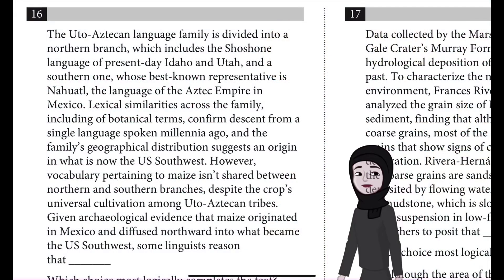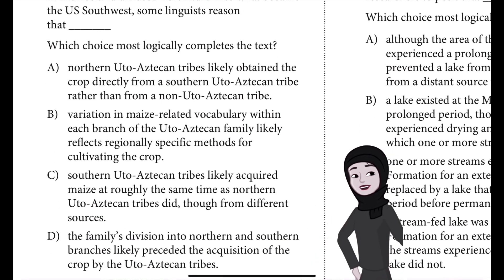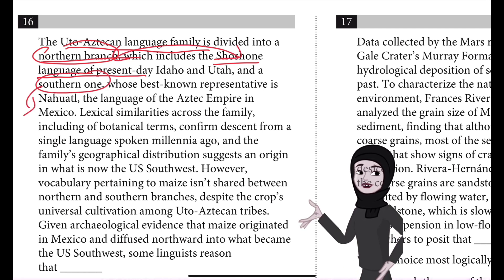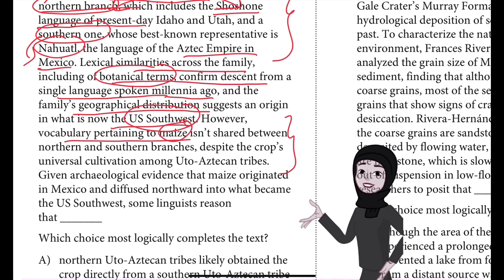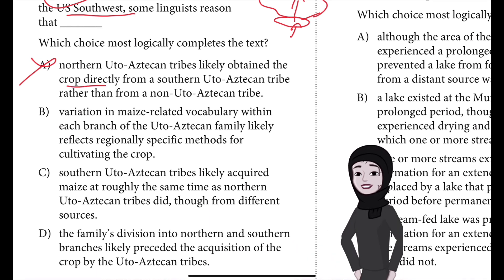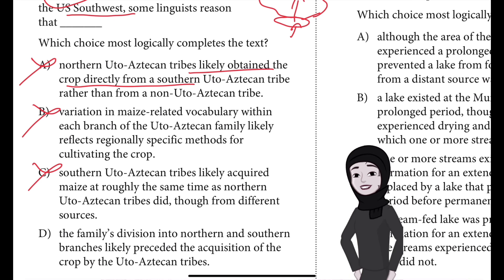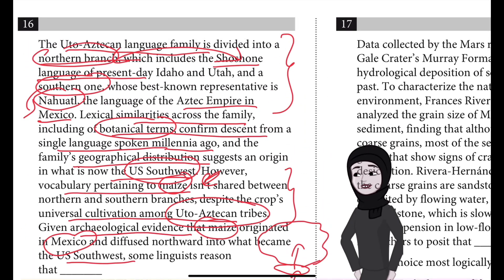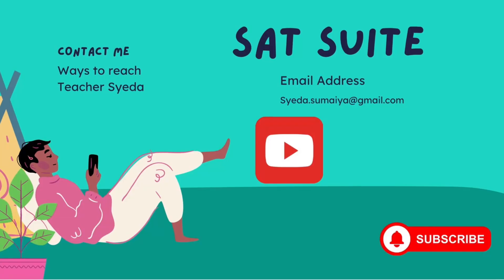Sat practice test 7 Question 16 module 2 Reading & Writing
The Uto-Aztecan language family is divided into a
northern branch, which includes the Shoshone
language of present-day Idaho and Utah, and a
southern one, whose best-known representative is
Nahuatl, the language of the Aztec Empire in
Mexico. Lexical similarities across the family,
including of botanical terms, confirm descent from a
single language spoken millennia ago, and the
family’s geographical distribution suggests an origin
in what is now the US Southwest. However,
vocabulary pertaining to maize isn’t shared between
northern and southern branches, despite the crop’s
universal cultivation among Uto-Aztecan tribes.
Given archaeological evidence that maize originated
in Mexico and diffused northward into what became
the US Southwest, some linguists reason
that _______
Which choice most logically completes the text?
A) northern Uto-Aztecan tribes likely obtained the
crop directly from a southern Uto-Aztecan tribe
rather than from a non-Uto-Aztecan tribe.
B)
variation in maize-related vocabulary within
each branch of the Uto-Aztecan family likely
reflects regionally specific methods for
cultivating the crop.
C)
southern Uto-Aztecan tribes likely acquired
maize at roughly the same time as northern
Uto-Aztecan tribes did, though from different
sources.
D)
the family’s division into northern and southern
branches likely preceded the acquisition of the
crop by the Uto-Aztecan tribes.